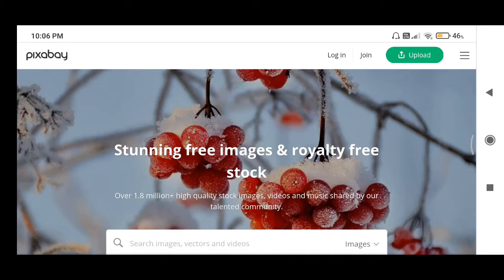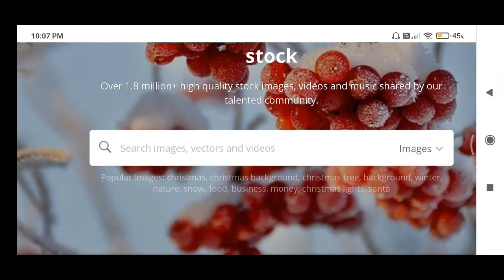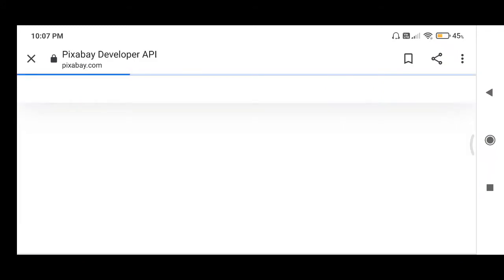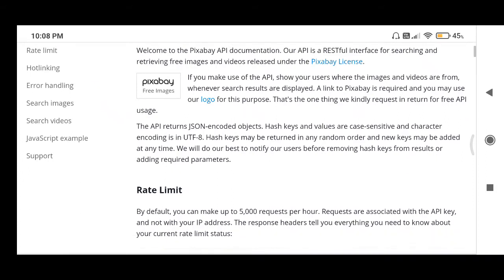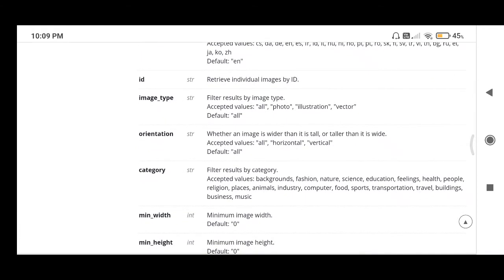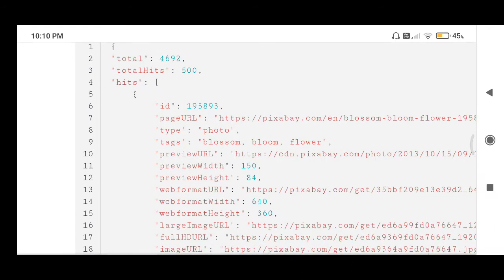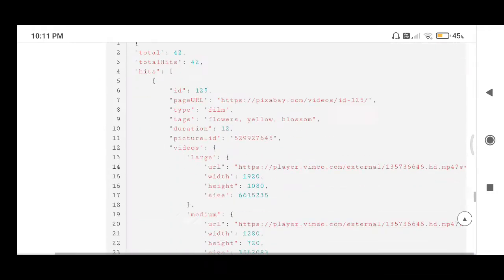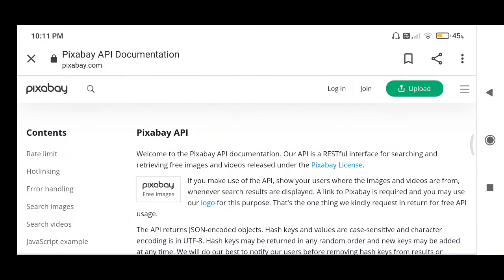Wallpaper App in Android Studio | Part 2 - Creating Pixabay API for Wallpaper App| Android Tutorials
Limited-time hosting offer Wallpaper App in Android Studio | Part 2 - Creating Pixabay API for Wallpaper App| Android Tutorials

This is the Wallpaper App in Android Studio | Part 2 - Creating Pixabay API for Wallpaper App| Android Tutorials